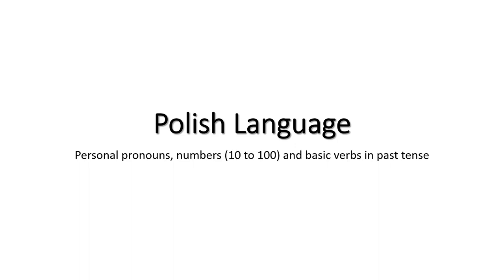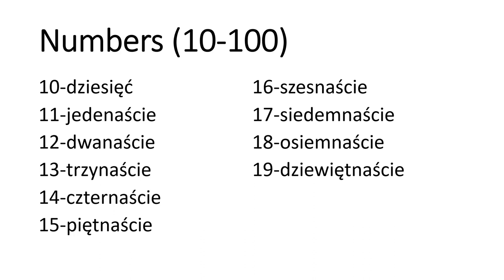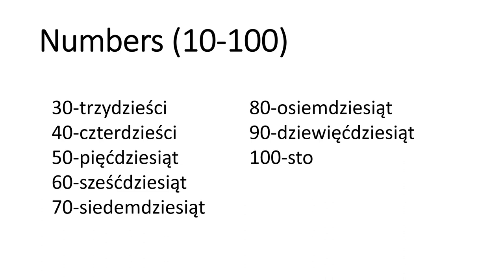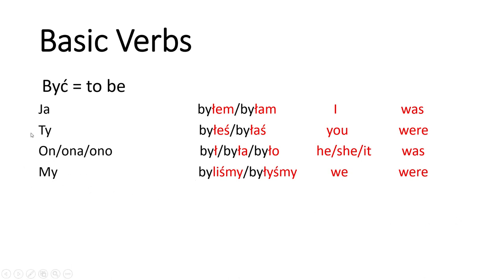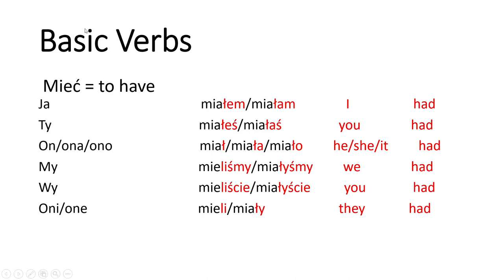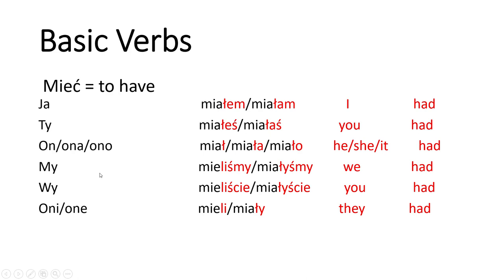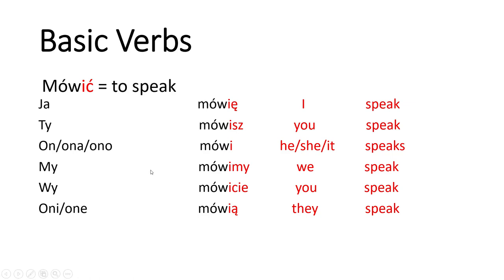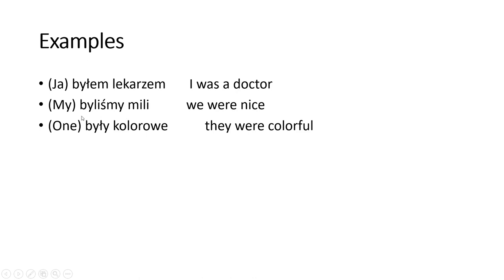Polish lessons (tenses and numbers for beginners part #2) - Easy Polish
Join me on Discord for group learning and meeting other people learning Polish by clicking on this . Learn Polish by visiting my playlists and choosing the courses that best suits you, good luck and have fun.
Obtaining the knowledge of numbers up to 100 and the conjugation of verbs in past tense.
The Polish language is a beautiful language, and it is not hard at all if you learn its parts before the its whole. I have posted here many playlists that are available for you to learn and fill any gap you have in the Polish language whether it's in grammar, vocabulary, or concept. Even if you don't know anything about the Polish language, you can check the playlist Polish for beginners where you can start learning Polish from scratch by clicking
You  have a whole Polish course available for you for free and you have to give nothing in return. Enjoy learning!!
✔Become a supporter to help keep even more content coming, and feel free to donate as it will help keep these videos flowing and free. Easy Polish